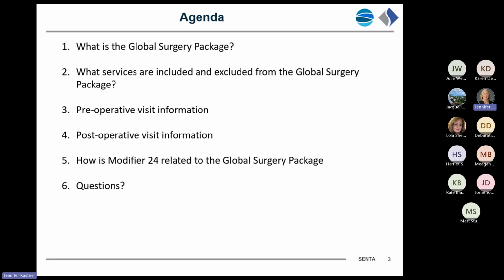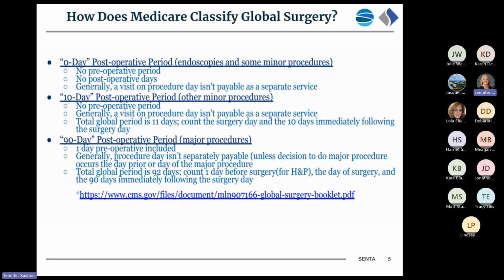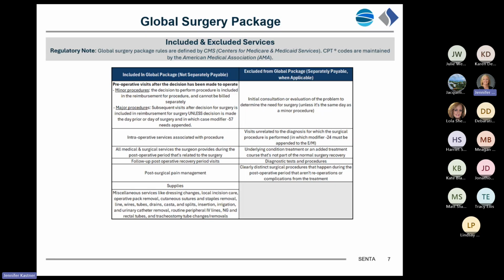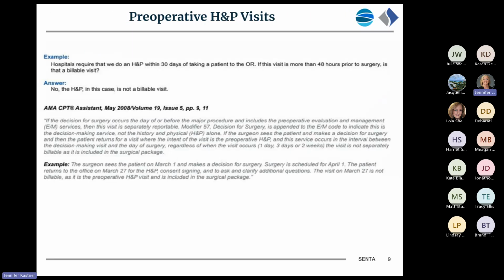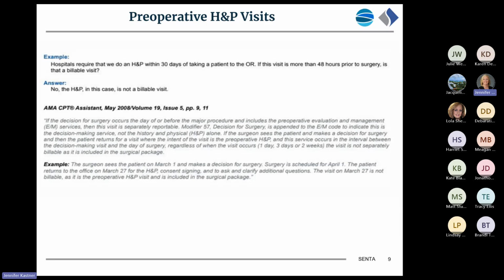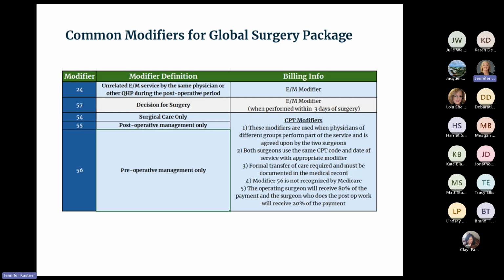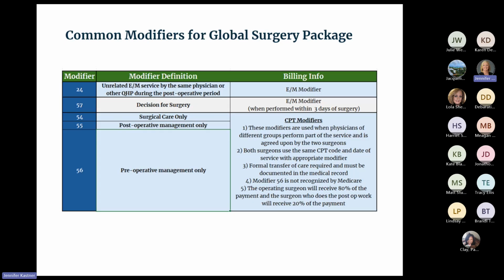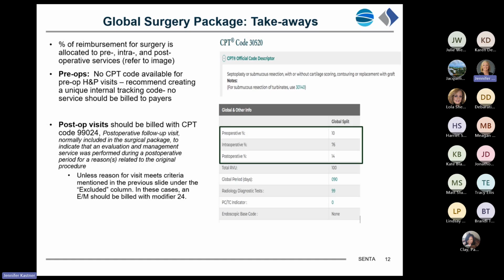Understanding Global Surgery Package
This presentation is compiled for SENTA Partners medical providers and employees, for internal use only.